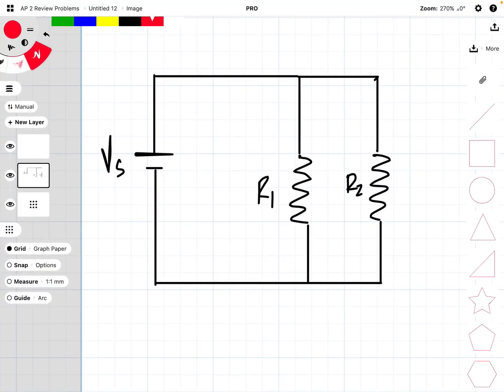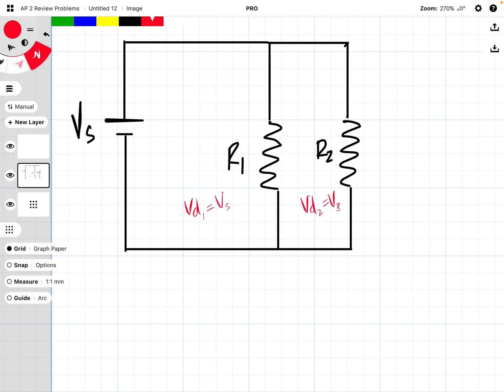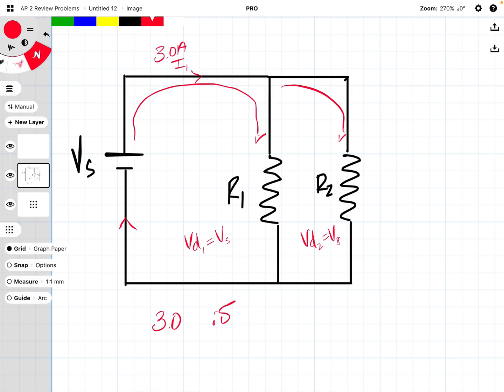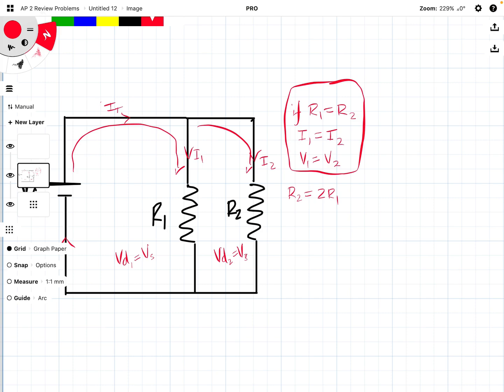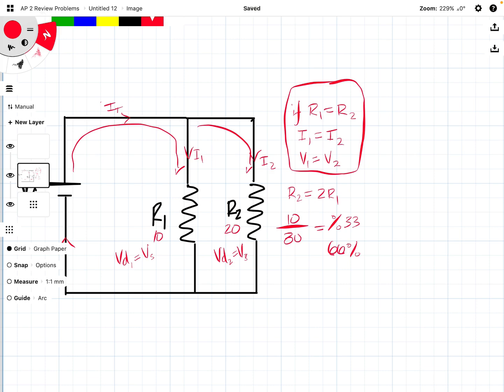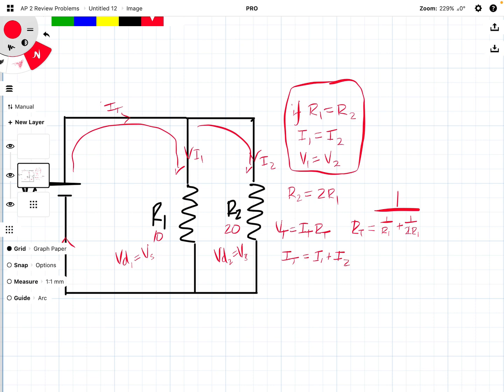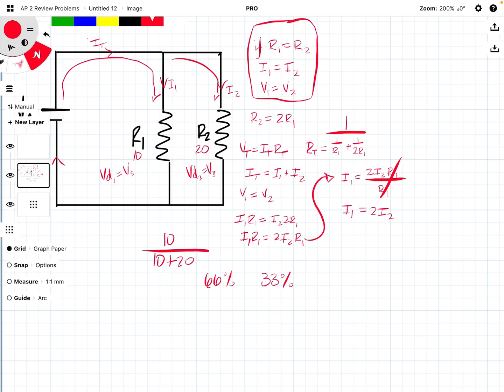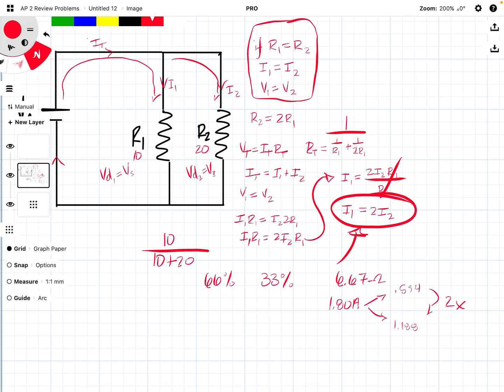Conceptual Circuit Diagram Walk Through